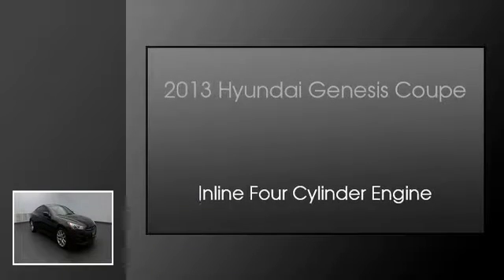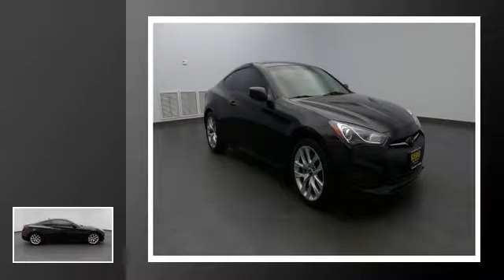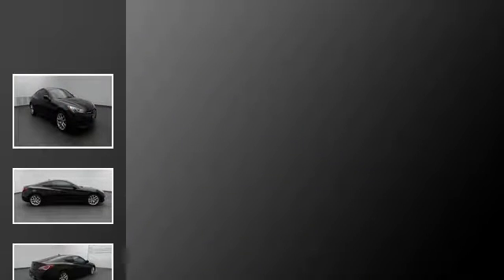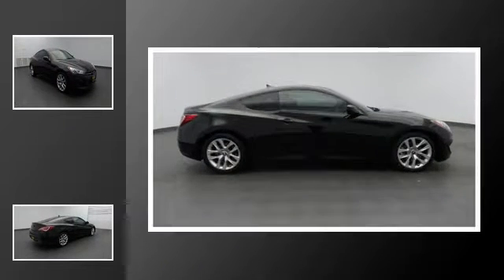2013 Hyundai Genesis Coupe